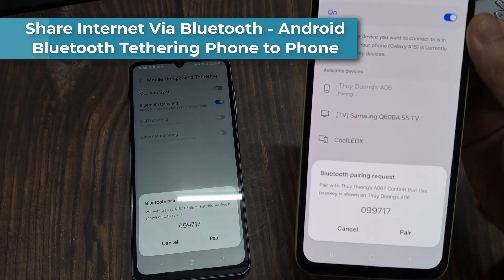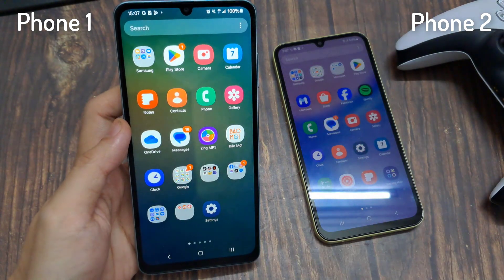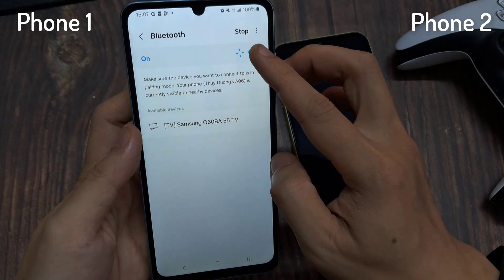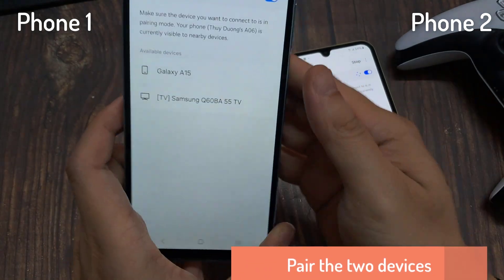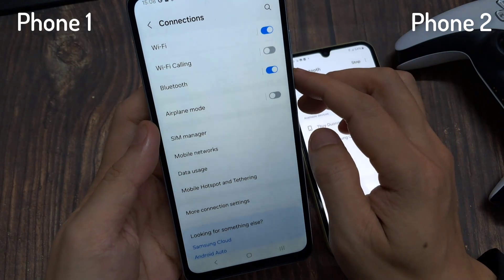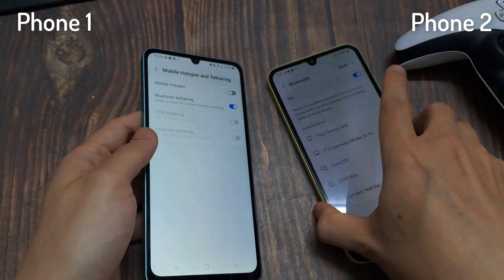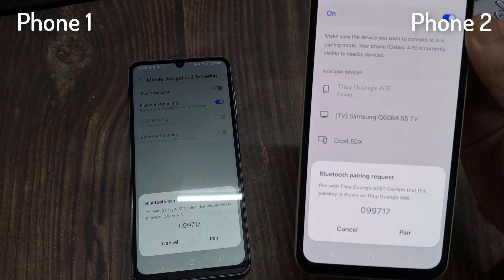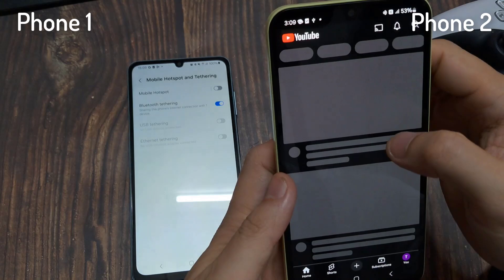Share Internet Via Bluetooth - Android Bluetooth Tethering Phone to Phone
You may easily share your phone's data connection with other devices so you can access them even if you don't have a wireless internet connection.

1. Turn on Bluetooth on both phones
2. Pair the two devices
3. Since Phone 2 is connected to Phone 1 via Bluetooth tethering, it can now access the Internet.